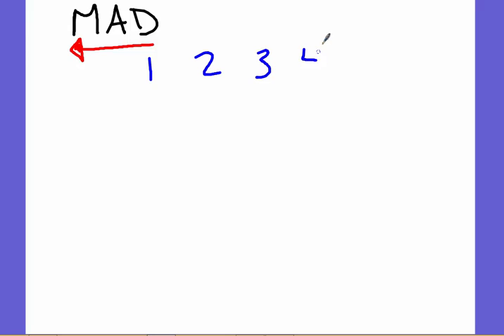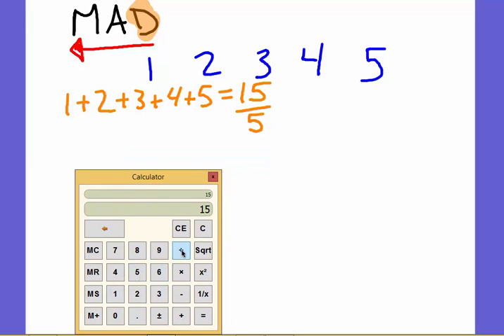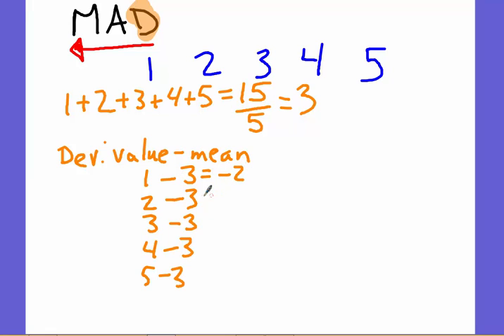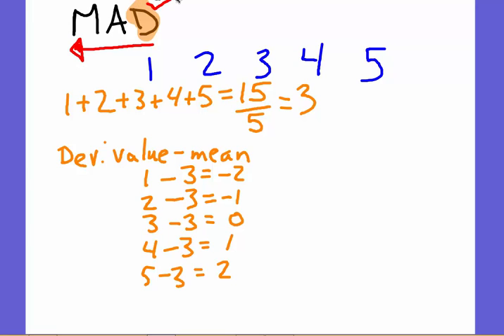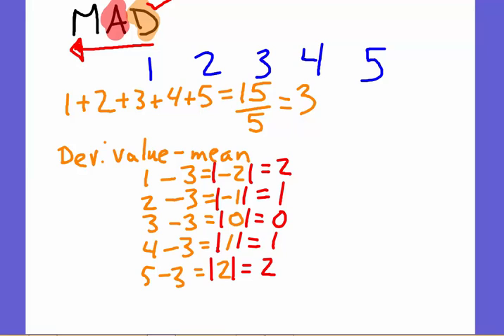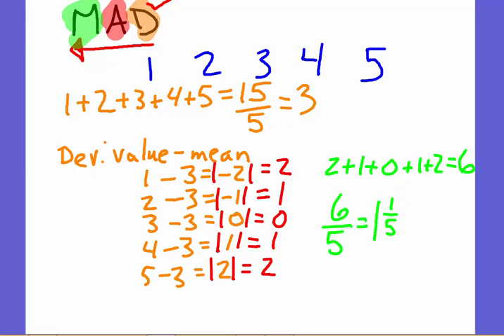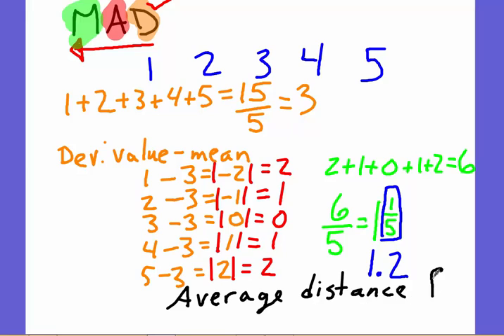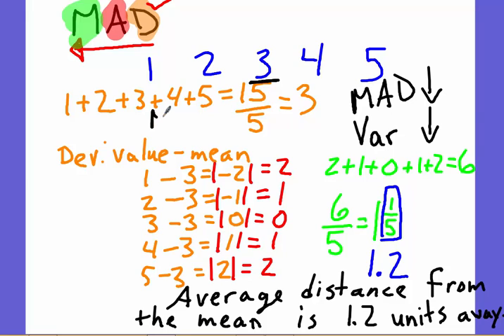MAD Statistics Review for TEst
Hav efun with your last test every at Corbett!